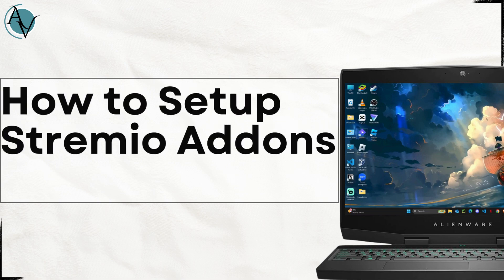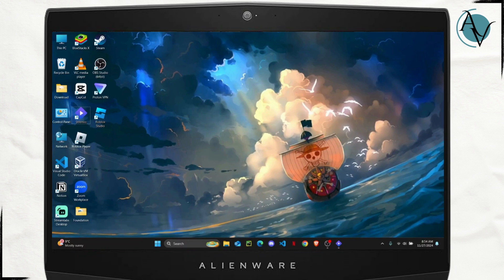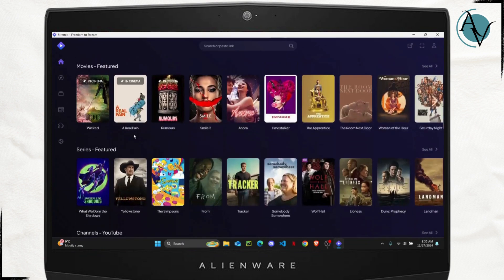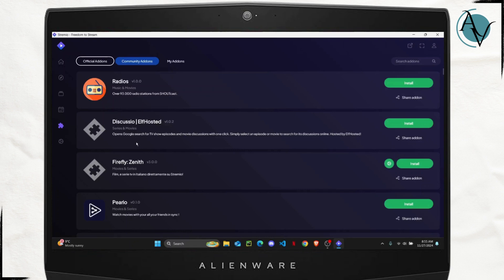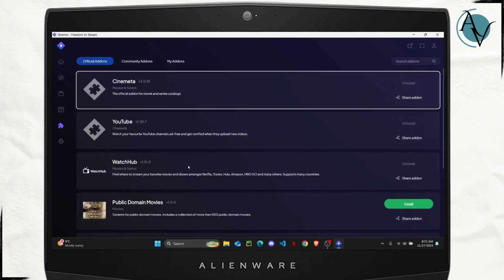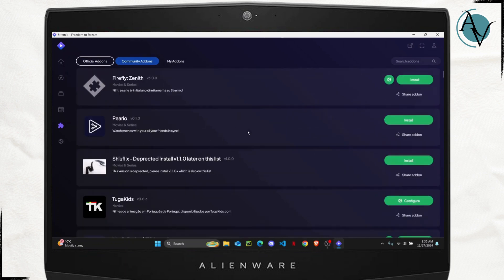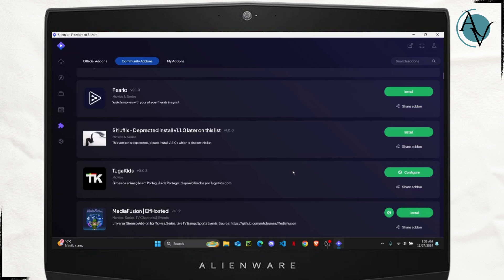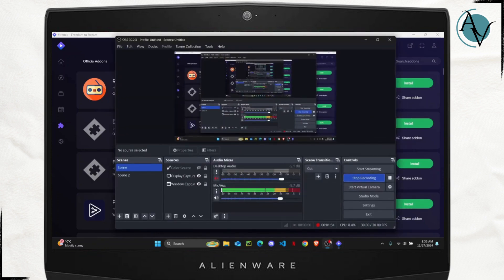How to Setup Stremio Addons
Learn how to easily set up Stremio addons in this step-by-step tutorial. Whether you're adding Torrentio or exploring other addons, this guide will walk you through the entire process.

In this video, you'll discover how to set up Stremio addons, how to install Stremio on different devices, and how to add Torrentio to your Stremio setup.

0:20 Step 1: Installing Stremio
0:45 Step 2: Adding Torrentio on Stremio
1:15 Step 3: Exploring Other Addons